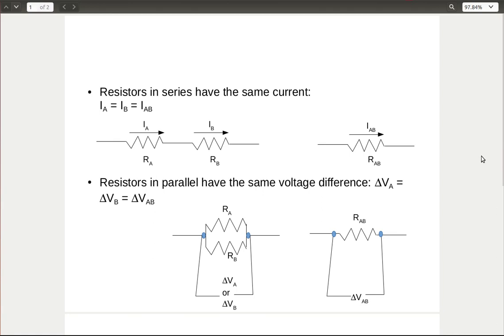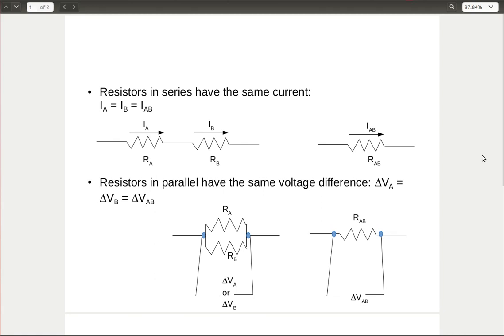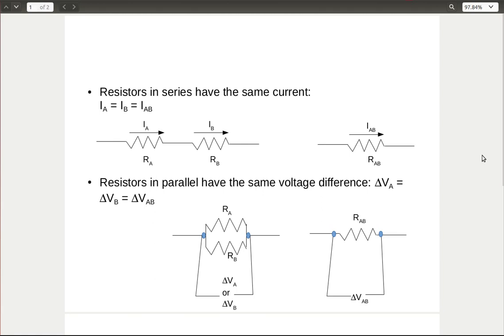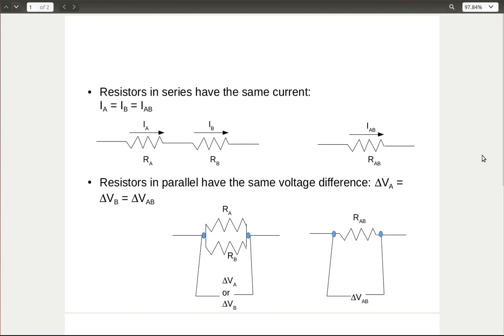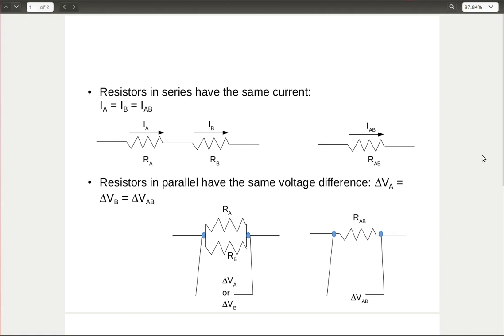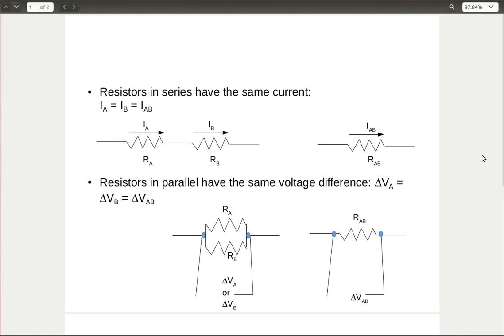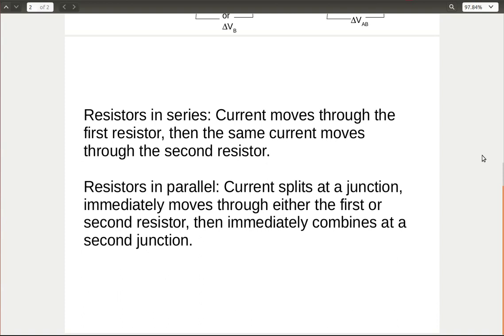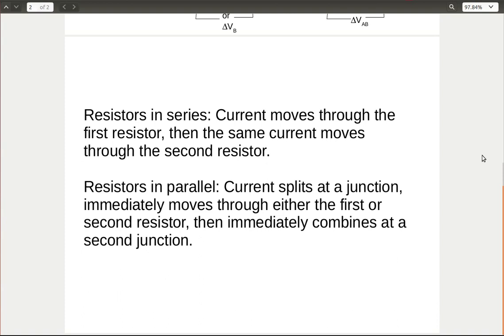HW21 extra lecture